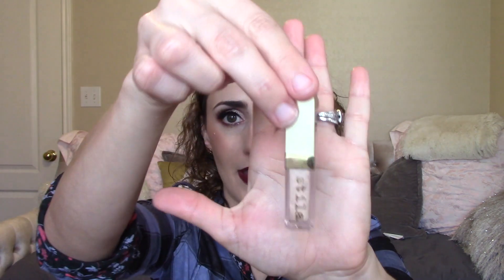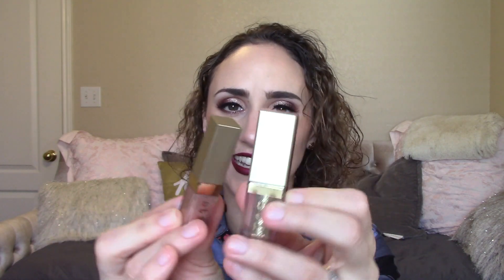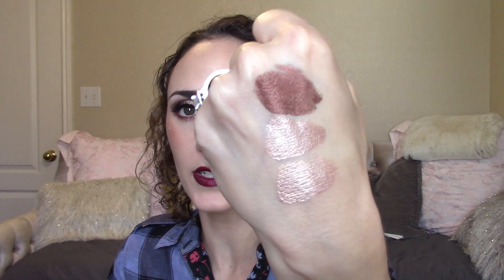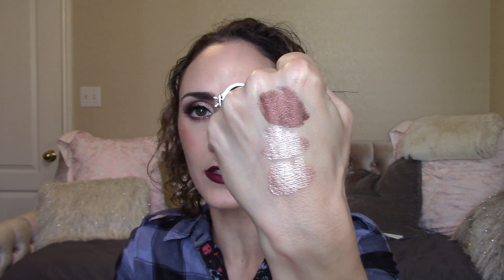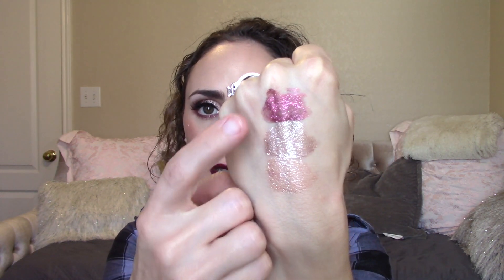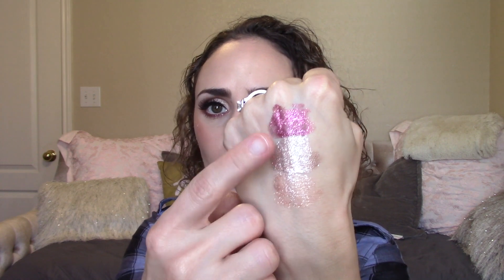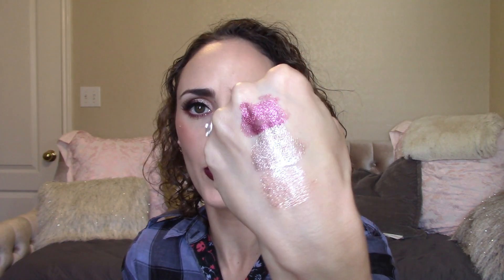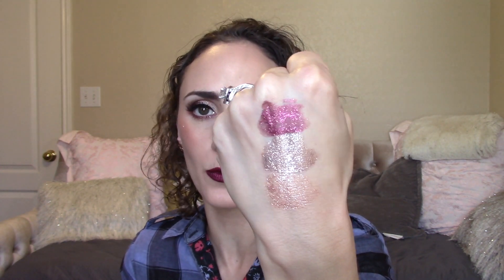STILA EYE FOR ELEGANCE GLITTER/SHIMMER AND GLOW EYESHADOW SET HOLIDAY 2017- DAZZLED OR DISAPPOINTED?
It's time to discuss the 'Eye for Elegance' Glitter/Shimmer and Glow set by Stila! As one who is a huge fan of the Glitter and Glow eyeshadow formula, I had to try this out! Thankfully I only have one of the full size from the 3 Glitter and Glow included, so it ended up being a definite must for me!

Makeup worn in this video:
Face:
Fenty Beauty Foundation
Ofra Cosmetics 'Blissful' Highlighter
Eyes:
Stila 'eye for elegance' set- 'Grace' Shimmer Eyeshadow
Viseart Golden Hour Eyeshadow Palette
Lips:
Anastasia 'Sad Girl' Liquid Lipstick

Product Featured in this Video:
Stila 'Eye for Elegance' Liquid Eyeshadow Set- $45- Sephora